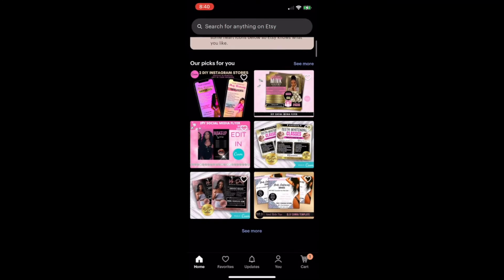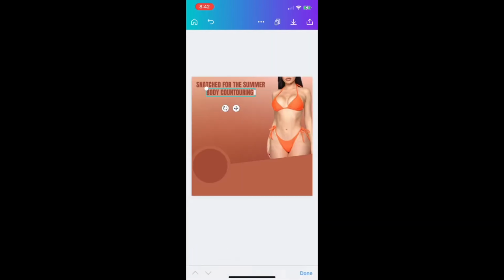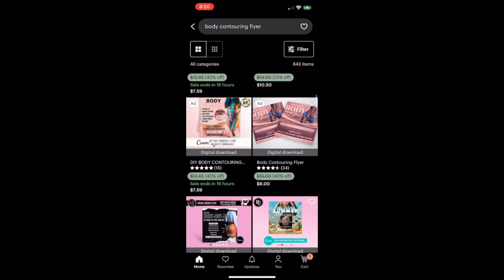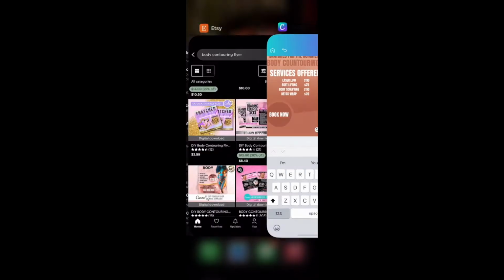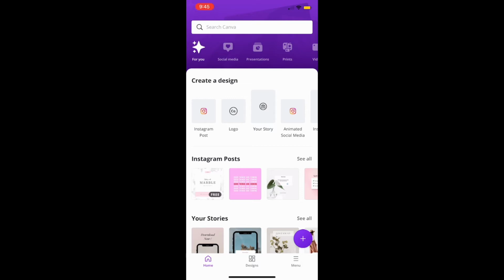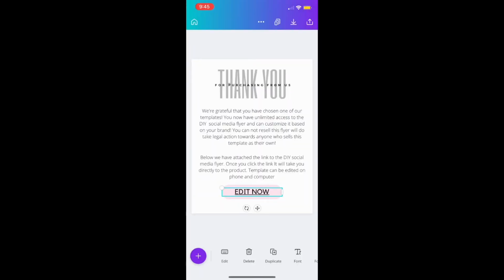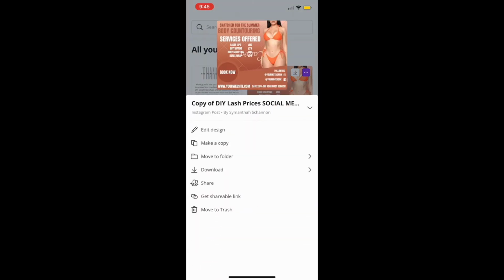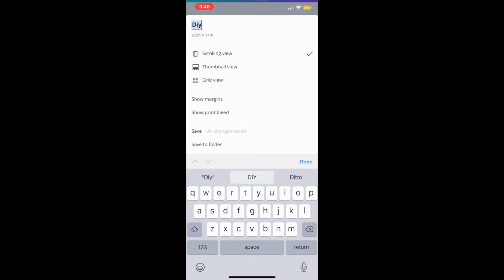How To Create Canva Templates To Sell Online As Digital Products And Make Over $200 Per Day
As you can tell by the title of todays video i'm going to show you how you can make money only today using Canva! You don't need to put any money down! Both apps is free to use unless you want the necessary upgrades. Ive been using Etsy for the last mont and a have to market my product and Im now making $200 a day from sells! I also offer print and ship to my customers! I hope you find this video helpful!

Previous videos

About Me
Born: Houston, Tx
Age: 23
Camera: Sony a6000 and Iphone 12
Editing Software: Final Cut Pro and Capcut